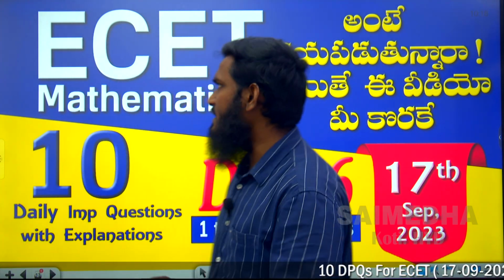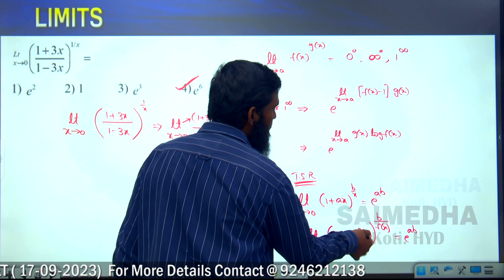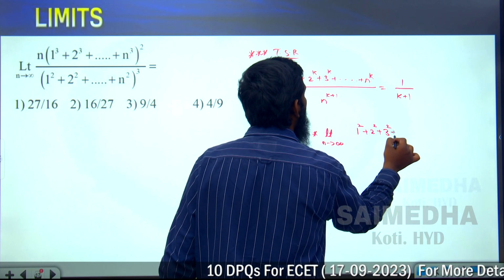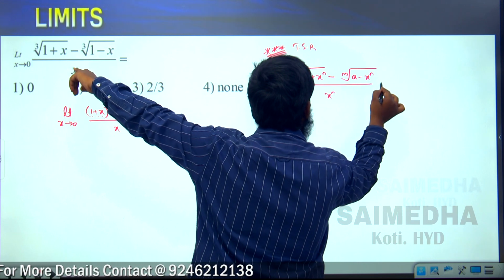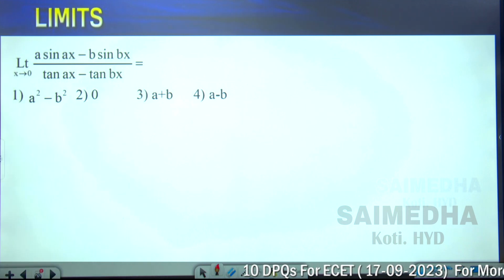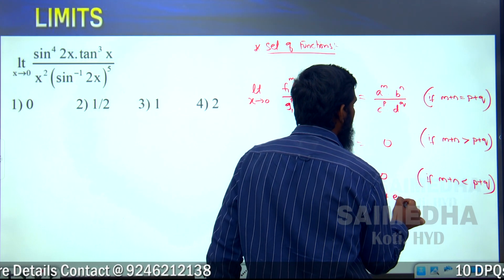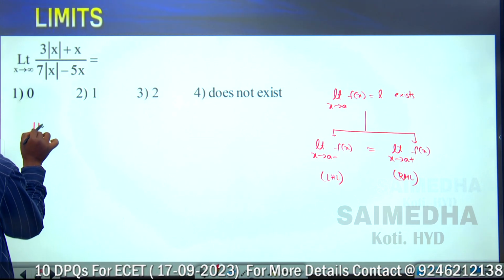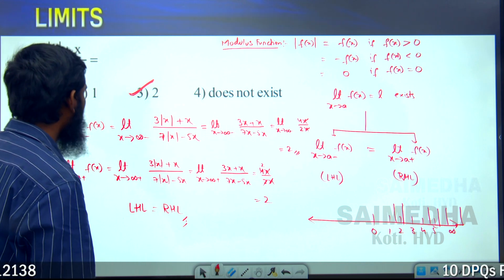10 DPQs For ECET // 17 - 09 - 2023 // SAIMEDHA KOTI